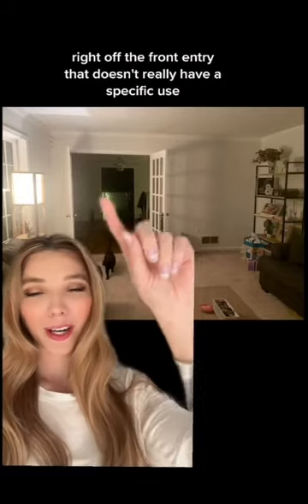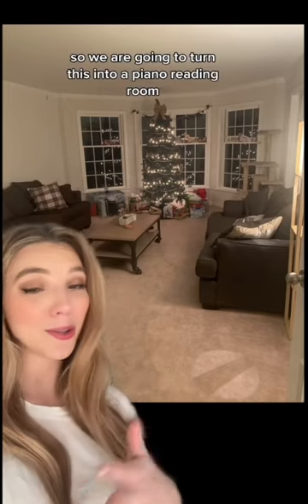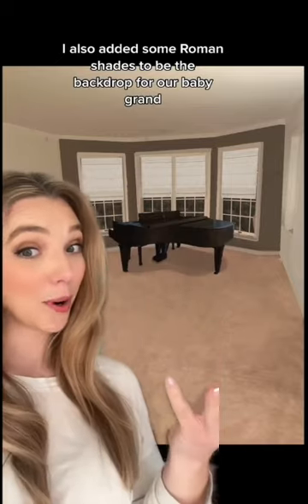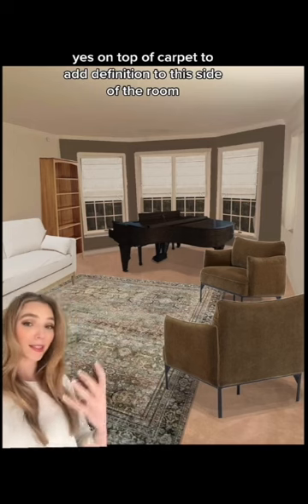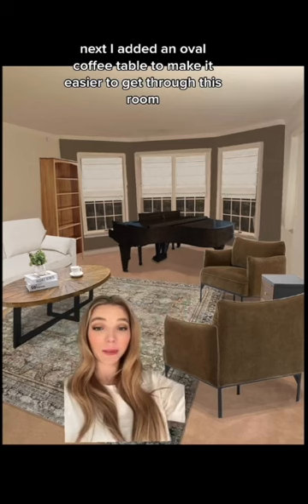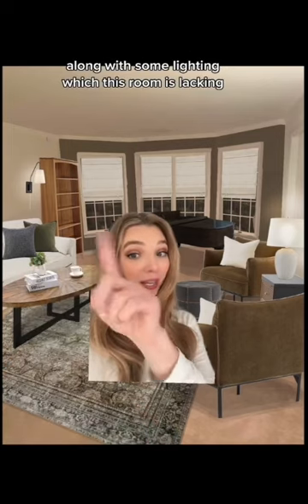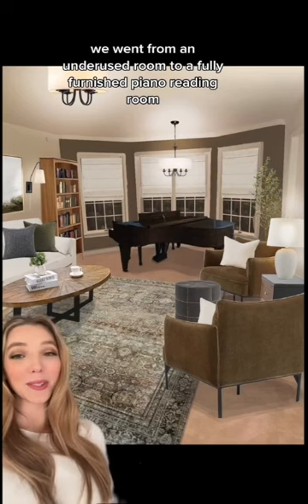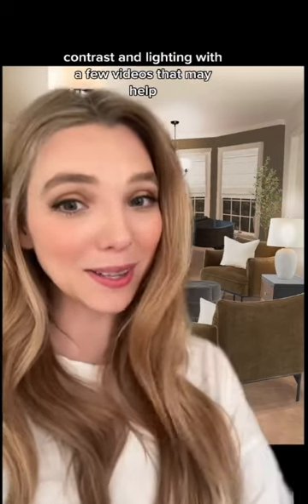Neutral piano room makeover✨